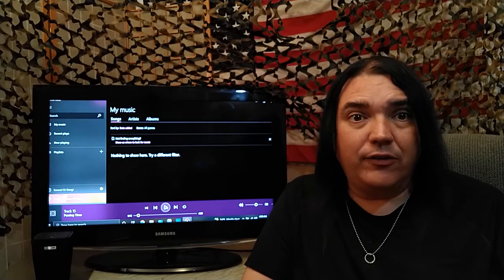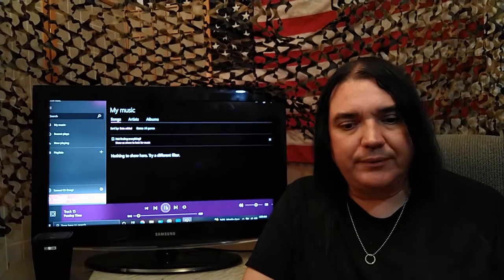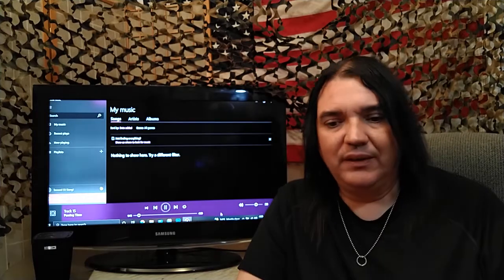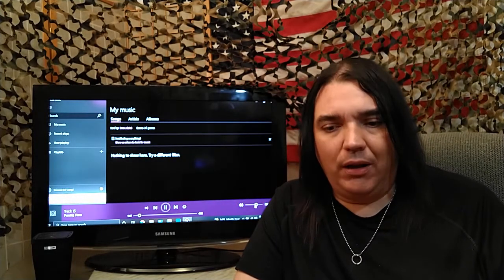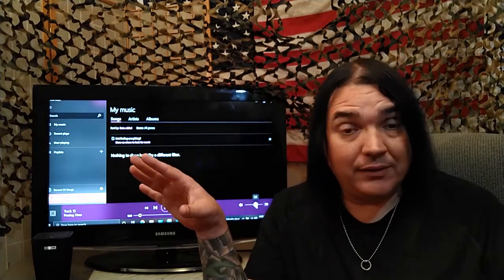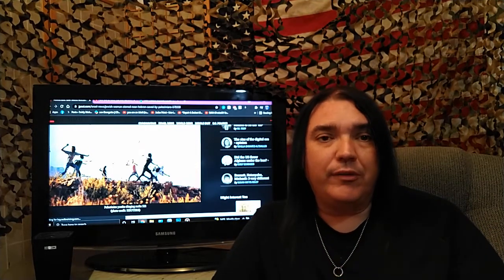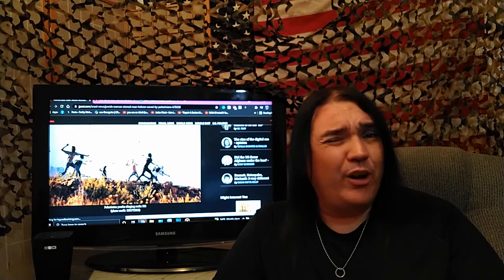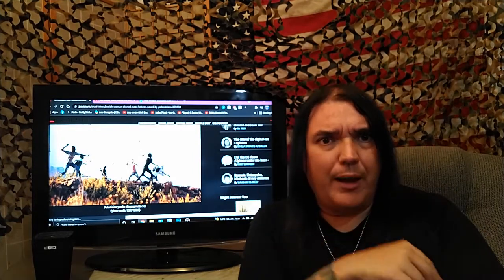MUSLIMS Rescue Jewish Stoning Victim! - THE CORRECT VIEWS 09/02/2021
Yes, you read that correctly. This is a MUST-hear.
~Sam